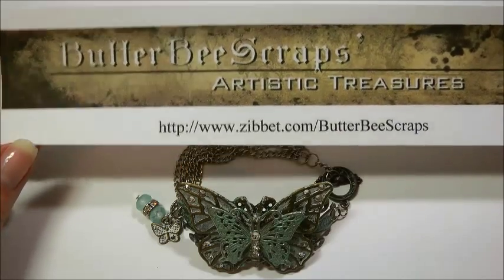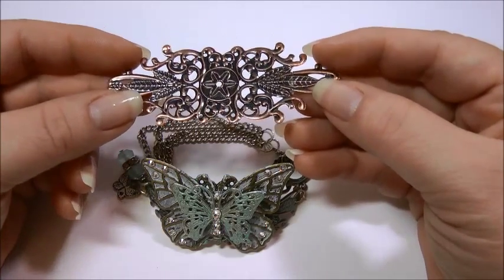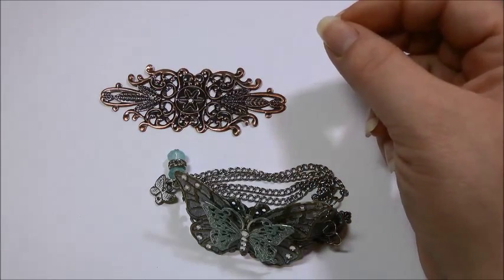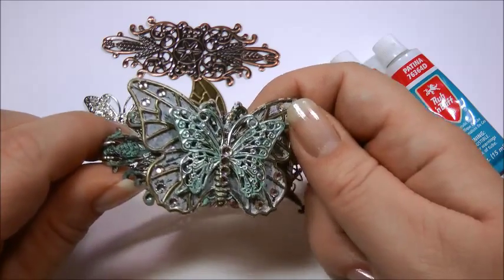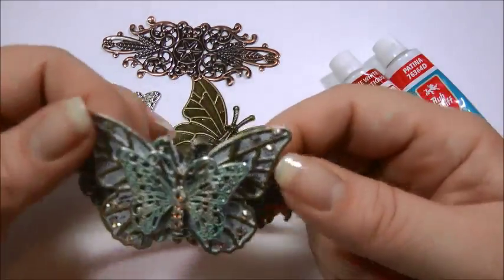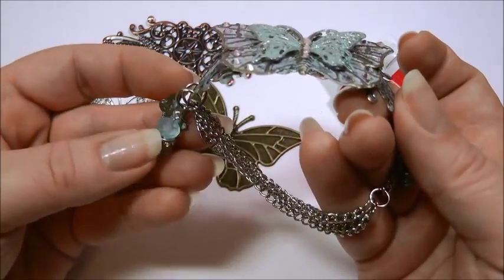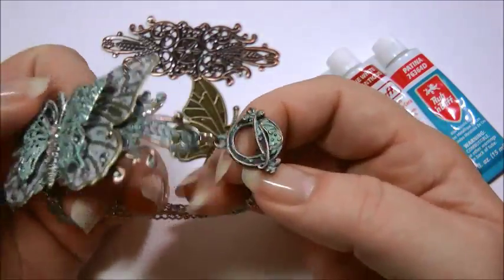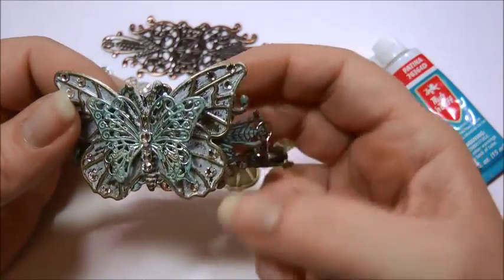ButterBeeScraps DT Butterfly Filigree Bracelet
•  "Reverie (small theme)" - Ghost